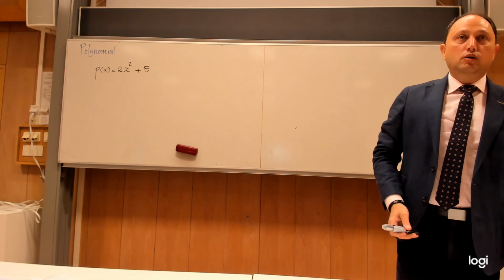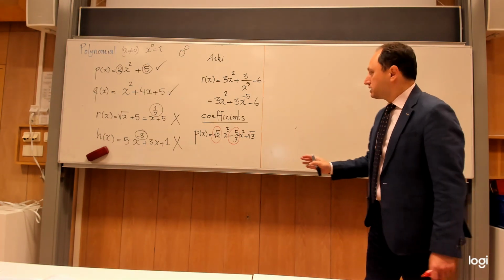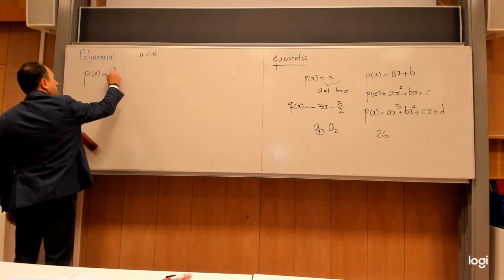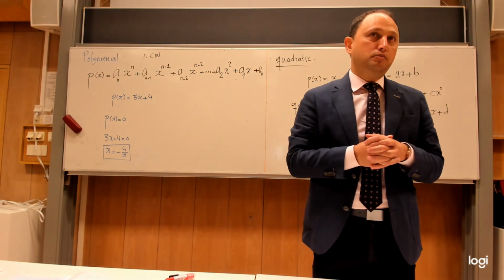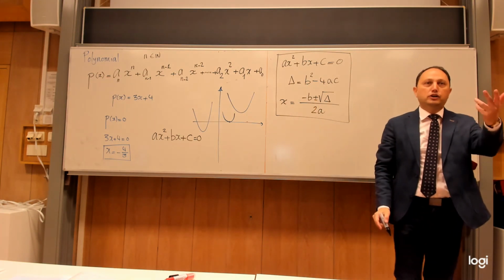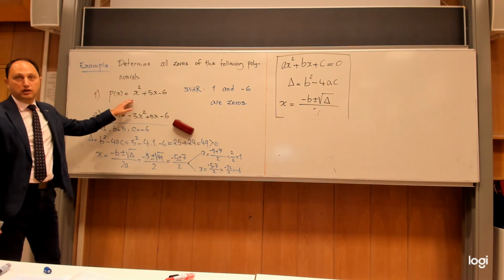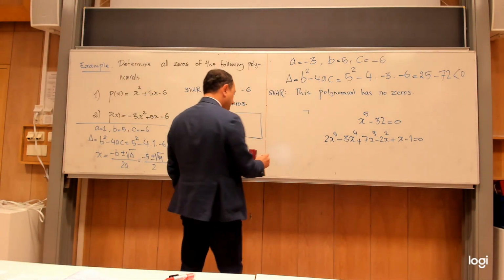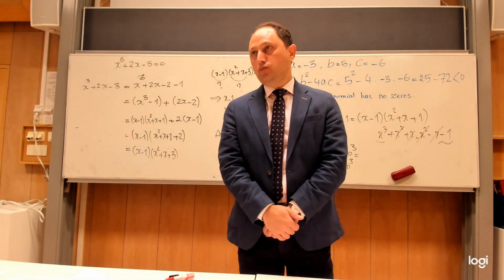Matematik 3c, Recap, Part 1